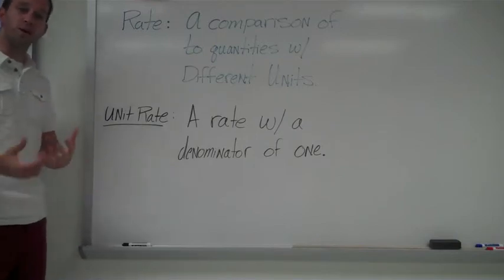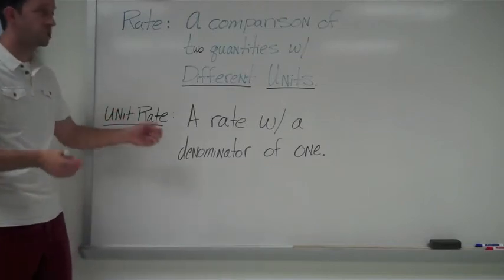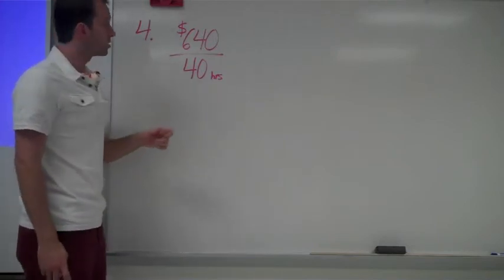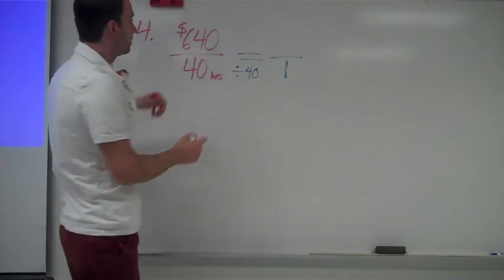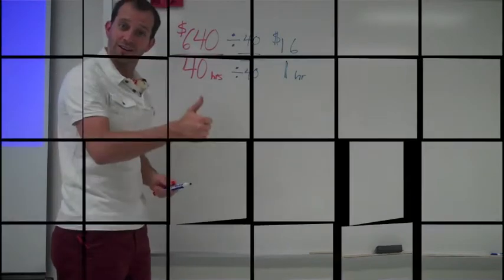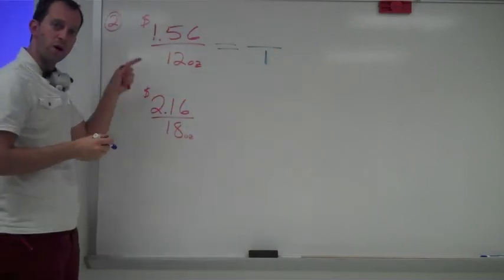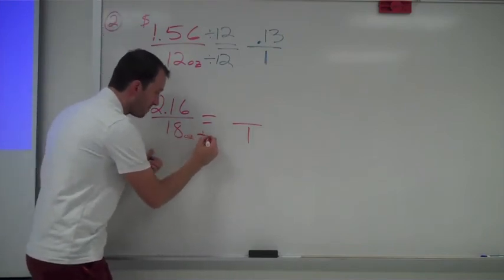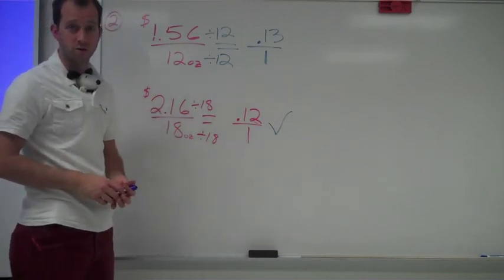HH #7 Unit Rates